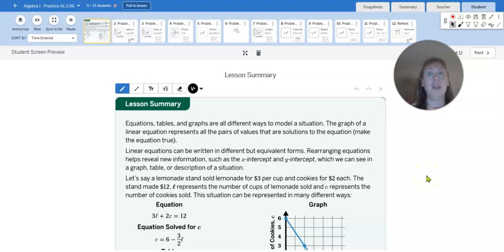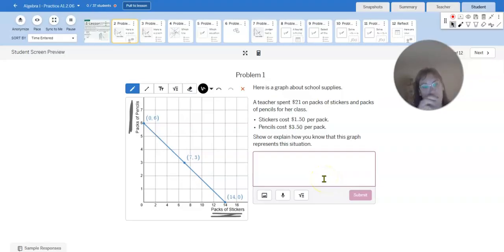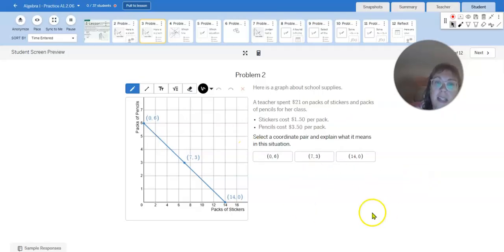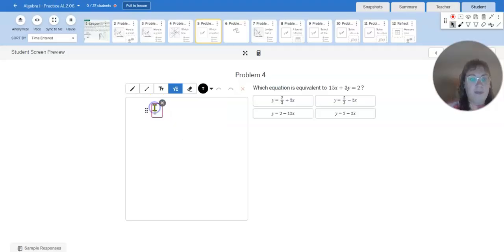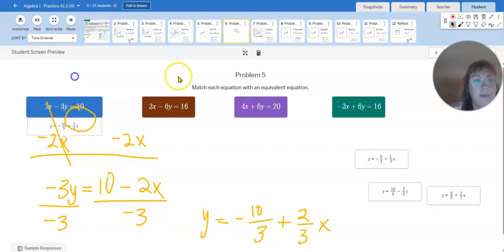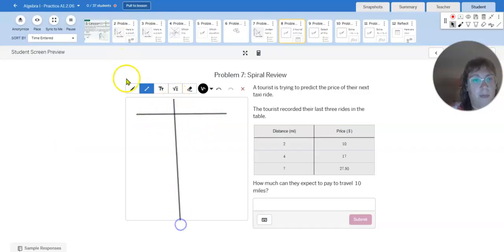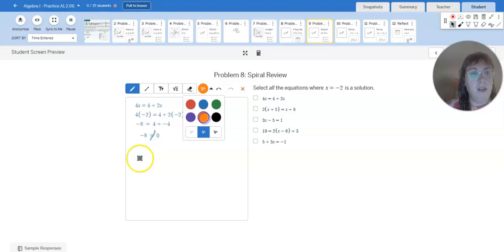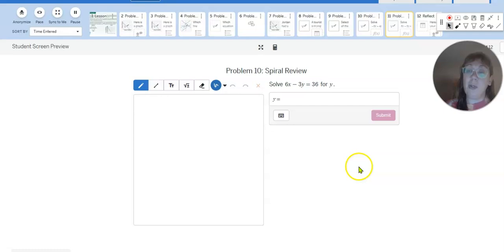Lesson 2.6 Practice